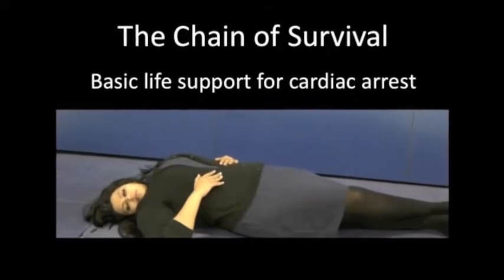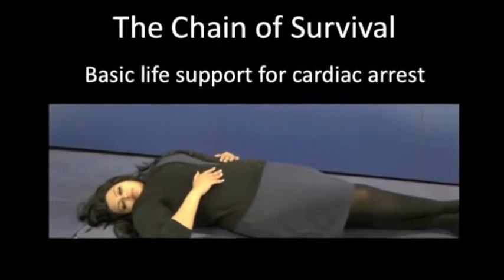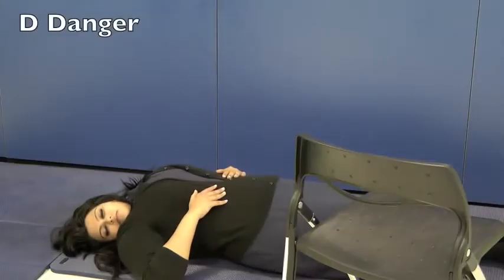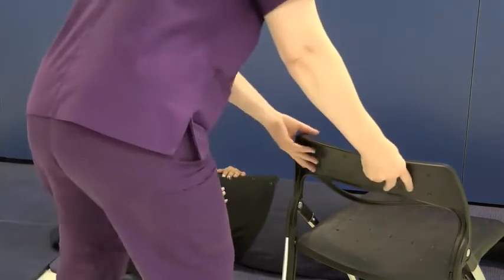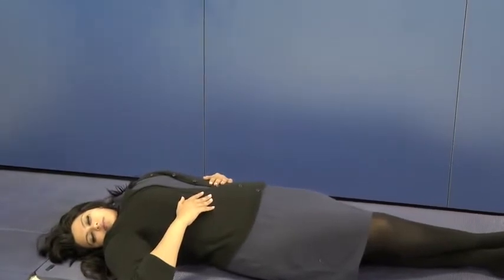Halkan kabaro gargaar ka degdega wixii Comments ah hoos noogu reeb hana ilaawin inaad dheer tiraah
Learn first aid training  Comments  and shere